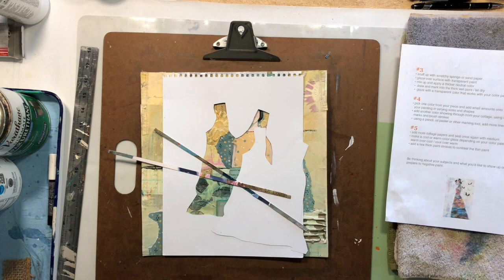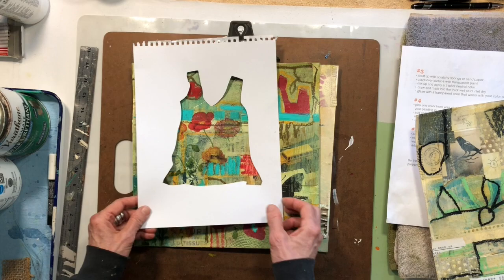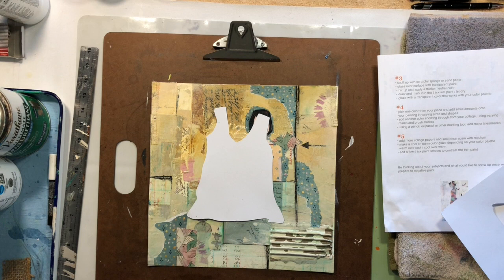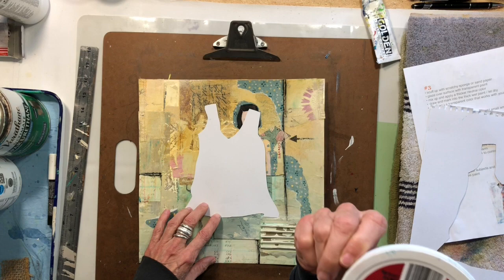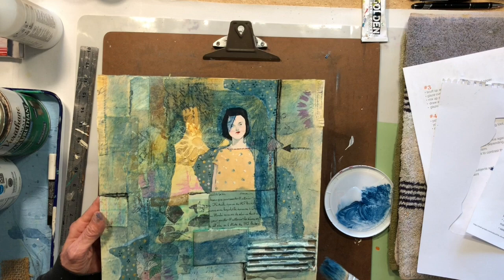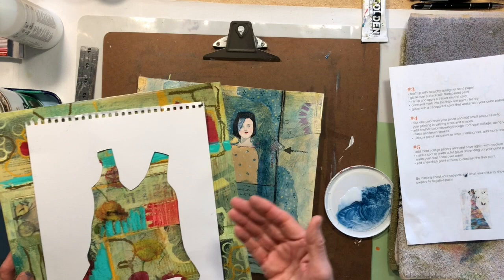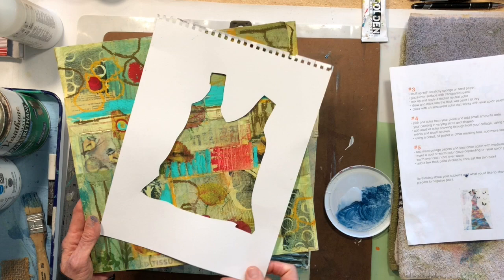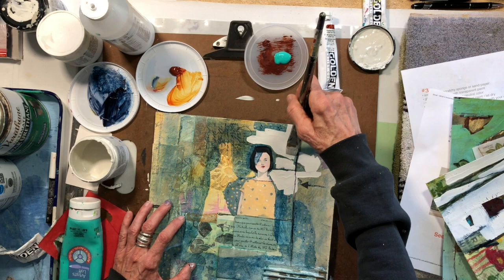Mixed Media / Negative Painting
Another negative painting technique that is fun to create over layers and layers of built up mixed media elements.